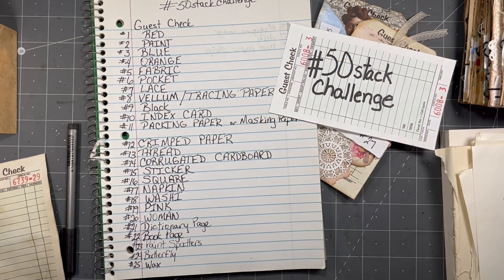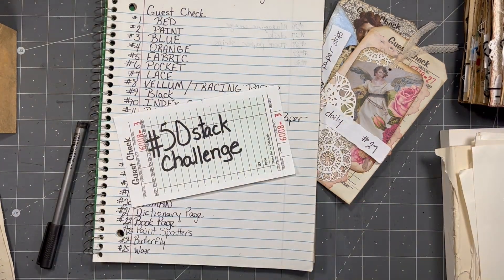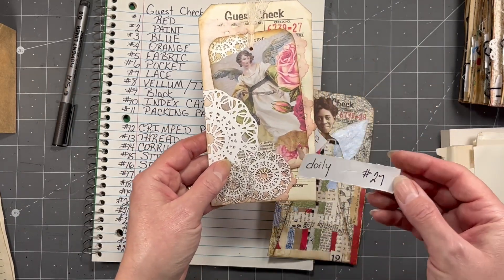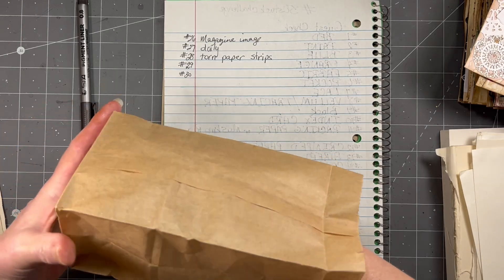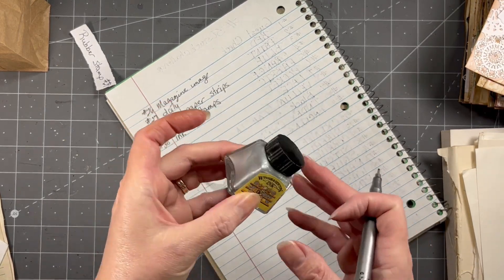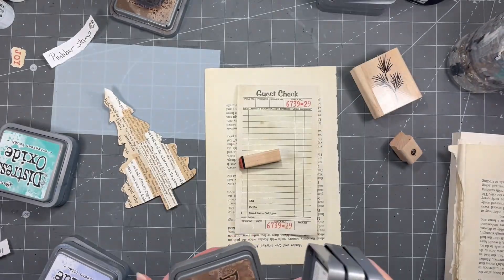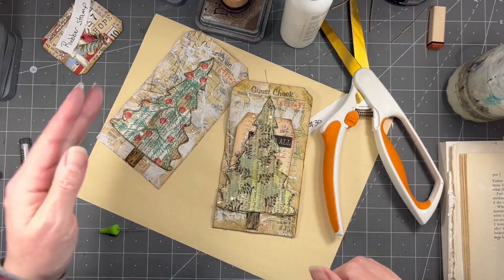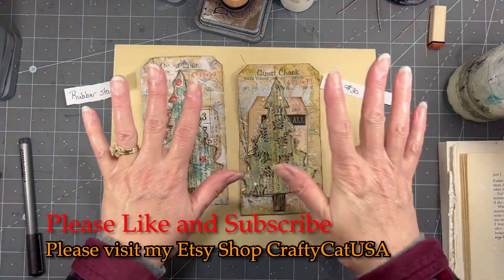50stackchallenge #29 and #30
In this video I will be working on my 25 week challenge that you are welcome to join in on. It is the 50stackchallenge. The goal is to decorate a whole stack of Guest Checks, 2 per week for 25 weeks. For each guest check you will use the one prompt I choose every Monday. I will choose 2 prompts each week, one for each of the guest checks. For example this week Guest check prompt #29 is RUBBER STAMP I will need to use a RUBBER STAMP and anything else I would like to decorate Guest Check #29. Guest Check #30 prompt is INK so I will use INK and anything else I want on Guest Check #30. This is a very simple challenge that only requires 50 total Guest Checks and 1 easy to find prompt per guest check. If you do not have Guest Checks simply use any other item you would like to take it's place. I hope you will join me. If you would like to post on social media please use the 50stackchallenge hashtag. Or just play along for your own personal fun. ENJOY!!

Guest Check #29 is RUBBER STAMP
Guest Check #30 is INK